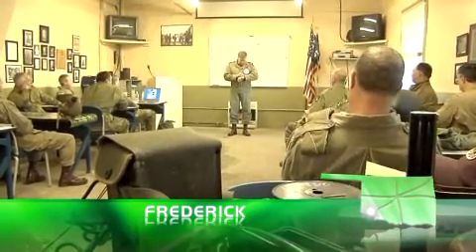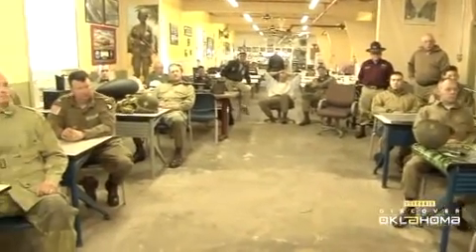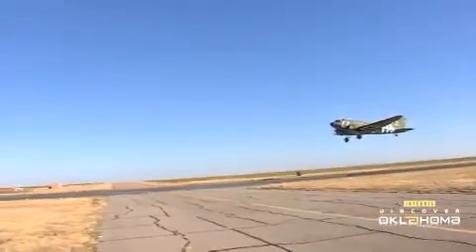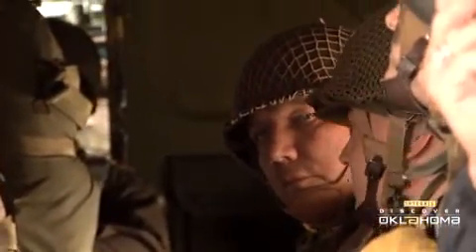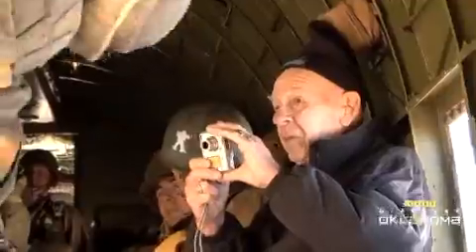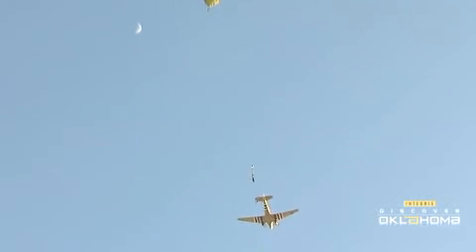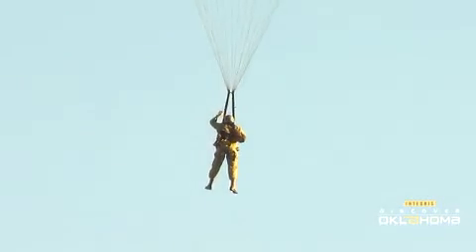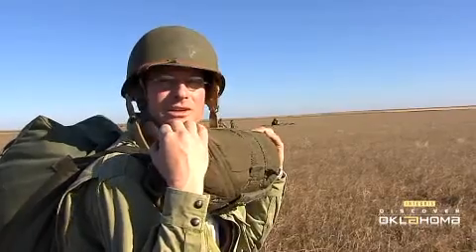Airborne Demonstration Team Jump School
Based in Frederick, the WWII Airborne Demonstration Team travels the United States and Europe, performing in air shows, jumping out of real C-47s. The demonstration team wears reproduction or real uniforms from military surplus, all in an effort to pay homage to WWII soldiers.